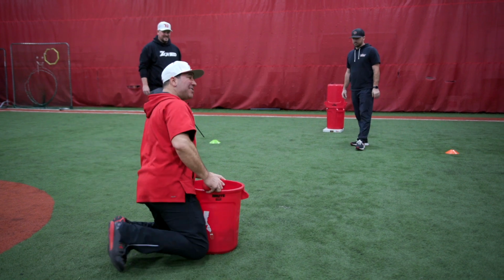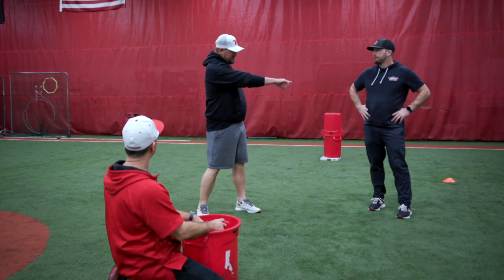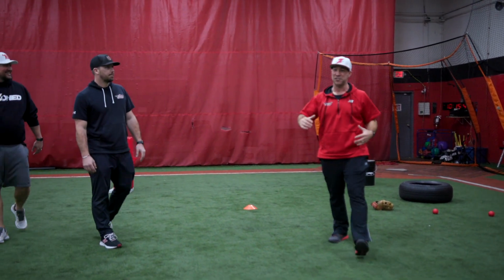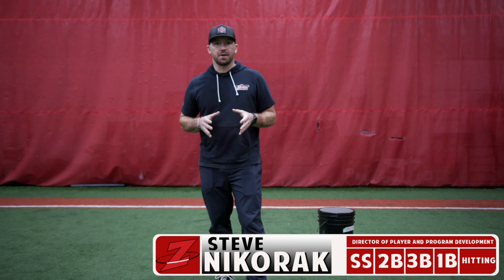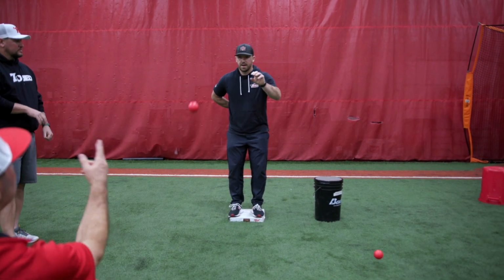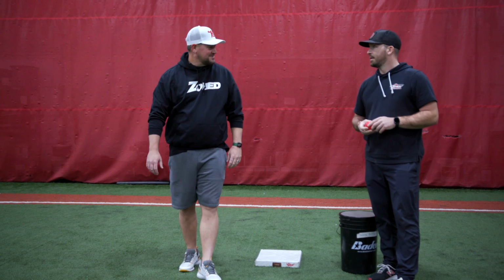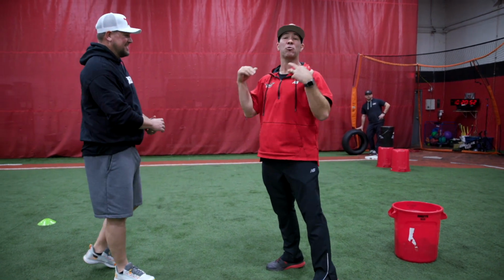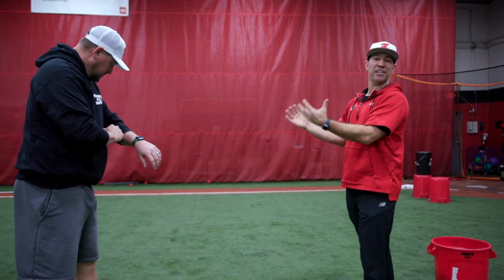Top 3 Tee Ball Drills | Featuring YouGoProBaseball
Coach Duke and Coach Steve collaborate with John Madden from @YouGoPro

In this video Coach Duke and Steve share their top 3 best tee ball drills to keep youth baseball and softball players involved and their attention on the practice. At a young age, you need to keep the players having fun so they can perform these drills and learn the game.

Time codes:
0:00 - Intro
1:05 - Defend The Castle Drill
3:44 - Windshield Wiper Catching Drill
6:05 - Tire Fire Throwing Drill

Let us help you DOMINATE your baseball coaching experience with the best youth baseball training videos, performance drills and detailed instructional explanations. If you are new to coaching baseball or a seasoned baseball coach, this is the place for you.